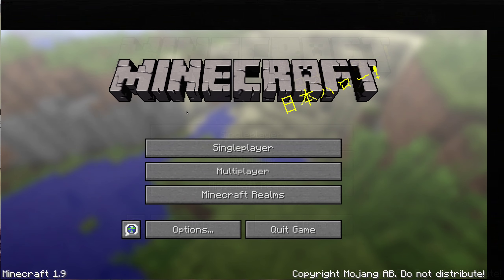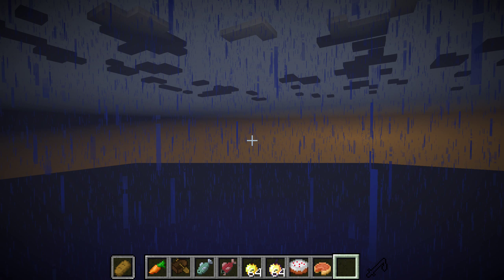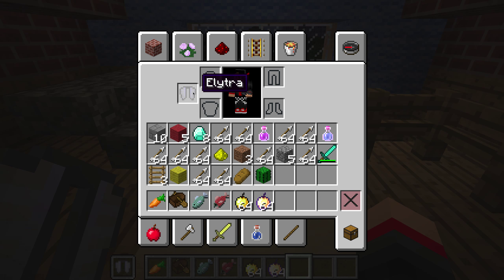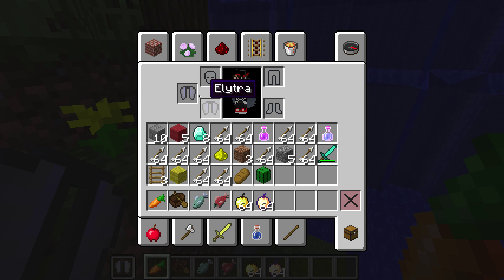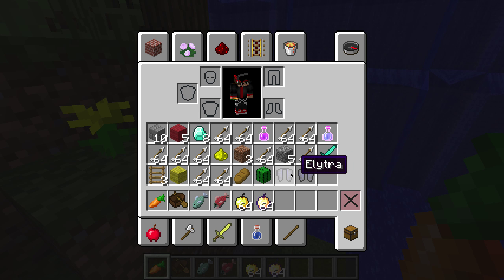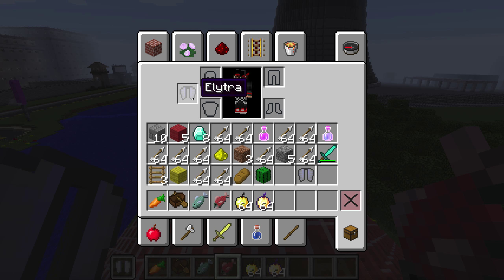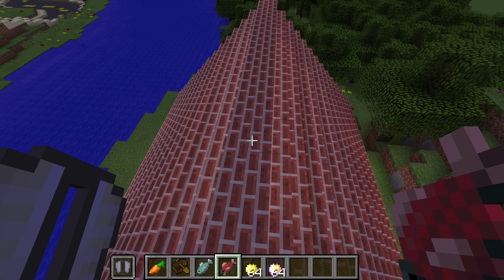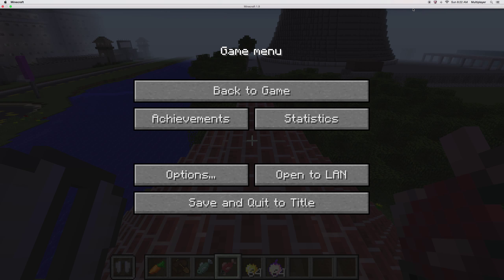DOUBLE ELYTRA glitch tutorial